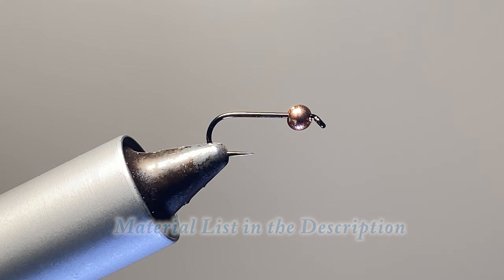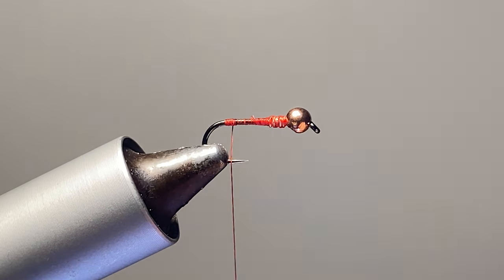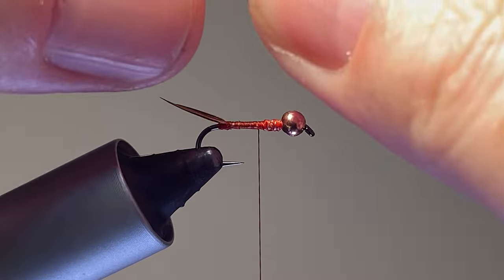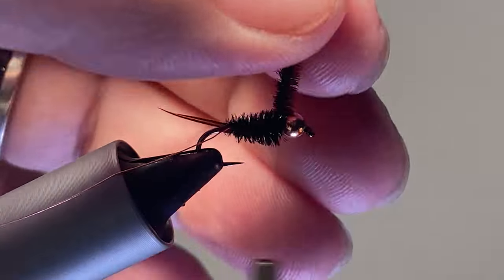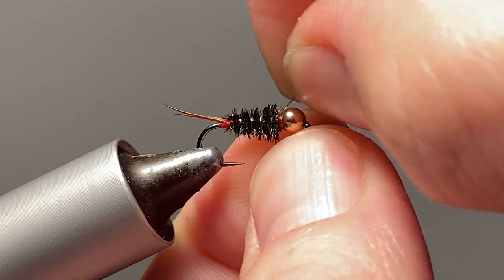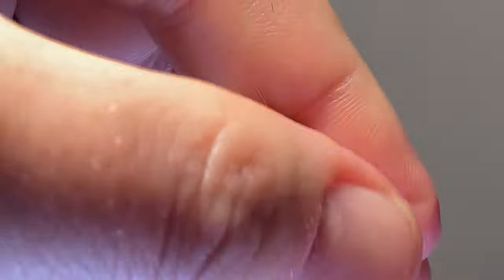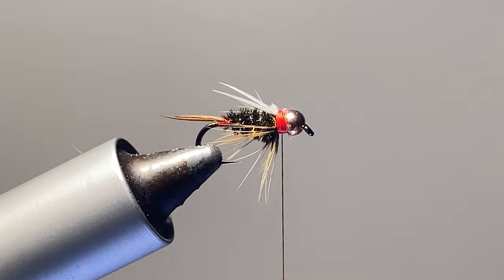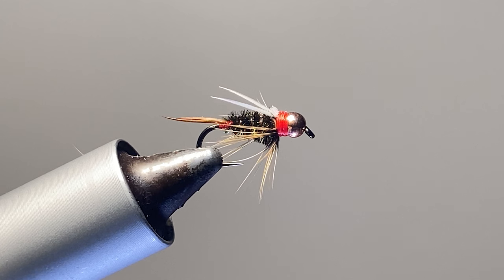Prince Nymph Tying Tutorial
The Prince Nymph is an amazing fly that can act as a variety of natural insects.  This fly is fun to tie and will fool all kinds of fish from trout to panfish.

Hook: Fulling Mill 5085 size 14
Bead: Tactical Fly Fisher Slotted Tungsten Copper 2.8mm
Thread: UTC 70 Denier fluorescent Orange
Tail: Goose Biots Brown
Rib: UTC Ultra Wire Copper Brassie
Body: Peacock Herl Natural
Hackle: Keough Hen Neck Ginger
Wing: Goose Biots White